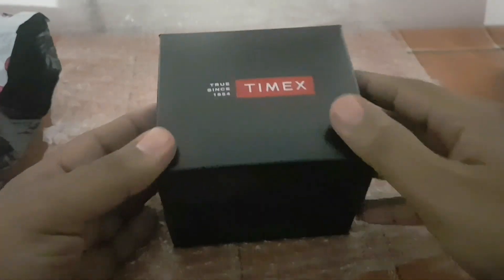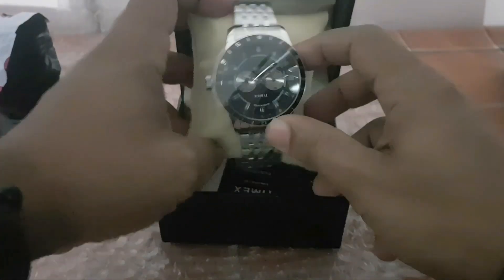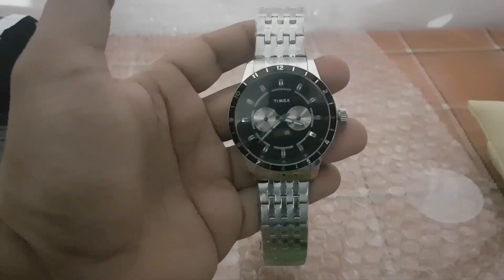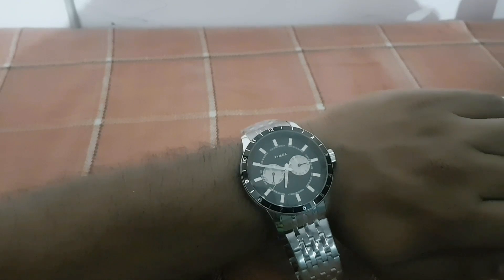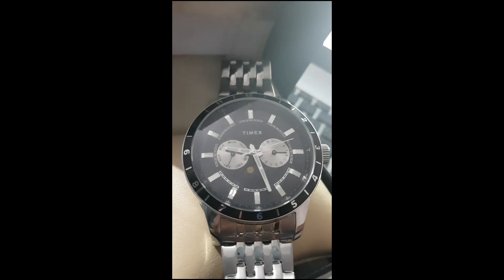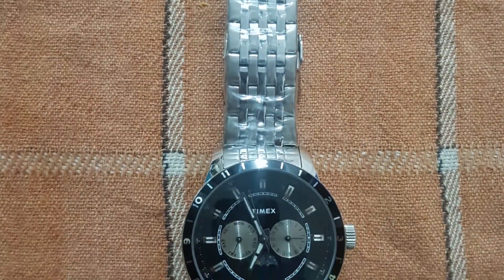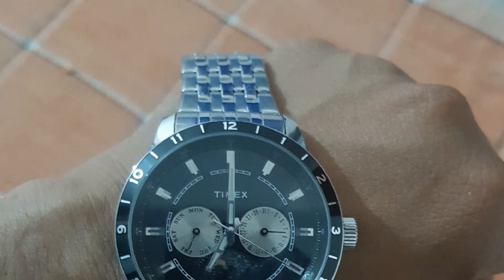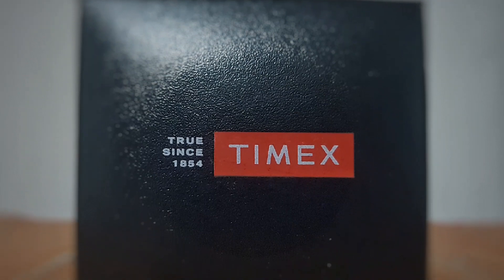Unboxing Timex TWEG14703 & Giveaway!!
Unboxing and initial review of Timex TWEG14703 Analog watch